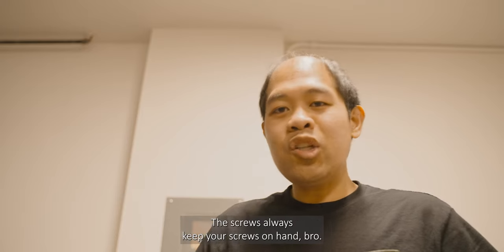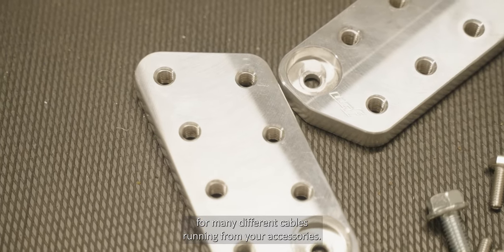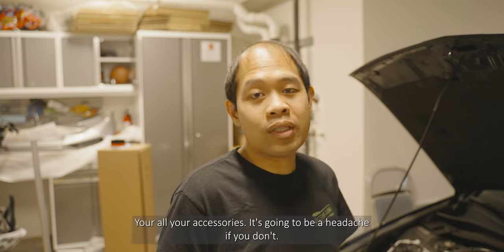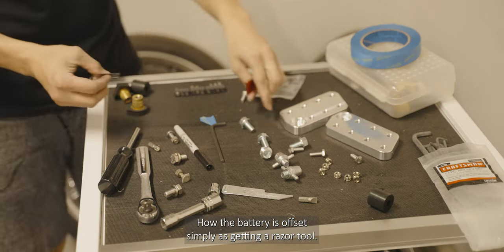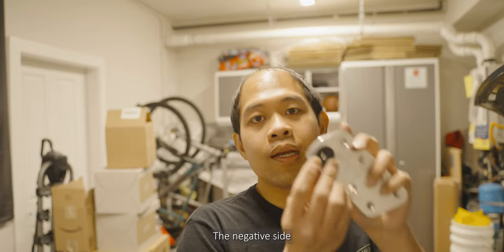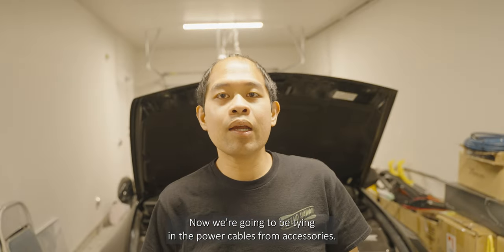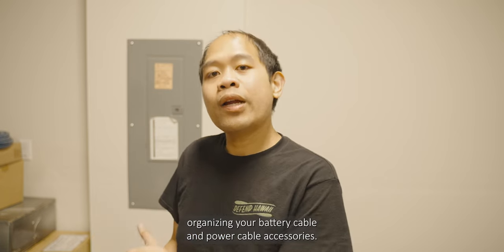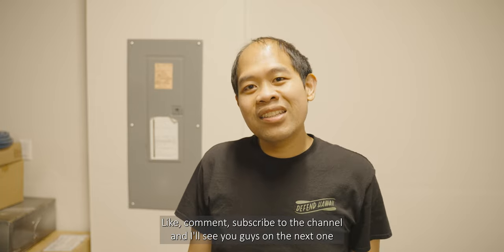DIY Car Battery Cable Management feat. Odyssey Battery | Julius Pasion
✨Here's another DIY vlog managing our car cables. We are using an Odyssey Battery 1200 series for this one because it's pretty janky! We'll be cleaning up the accessory cables.⚡

We'll also be using a custom battery terminal. Ouuu!

👋Welcome back to the channel! Hello if you are new and we hope you like what you see on our channel!